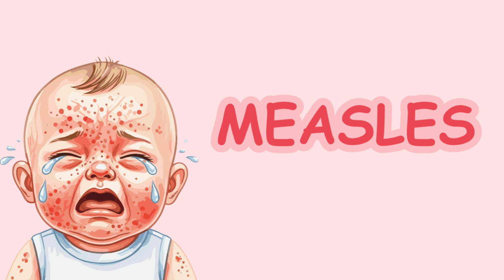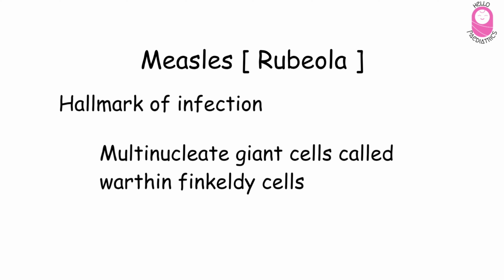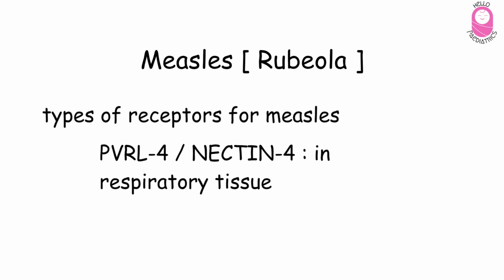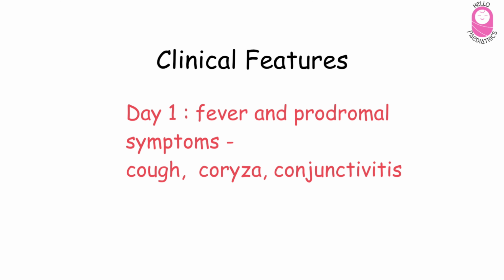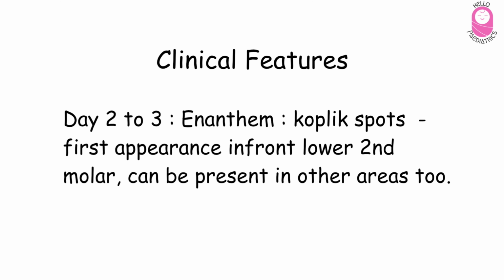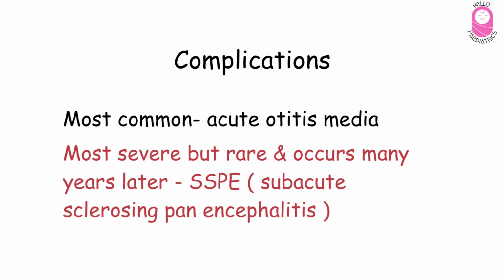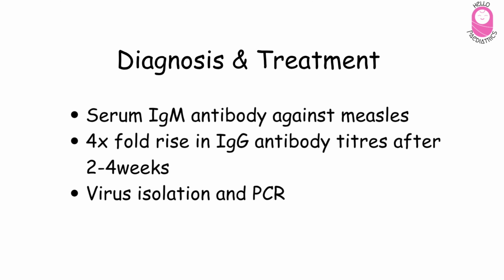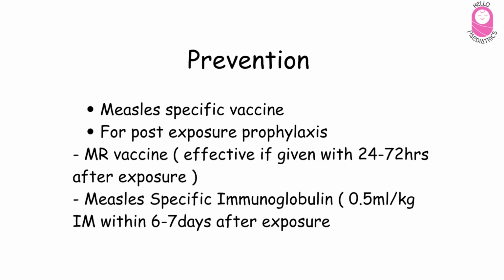MEASLES | Fever with Rash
In this video, we decode measles as part of my “Fever with Rash” series, focusing on:
Step-wise clinical progression
Koplik spots and rash pattern
Red flags, complications & when to worry
Exam-oriented and bedside pearls

Whether you’re a medical student, paediatric resident, NEET-PG aspirant, or a young doctor, this video will help you think clinically, not just memorize.